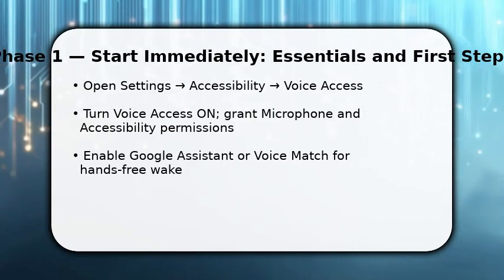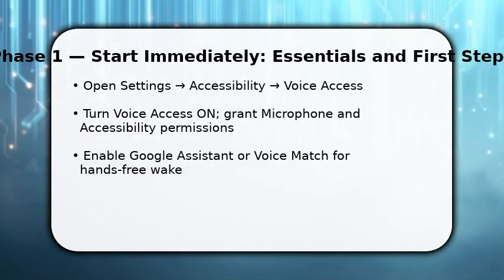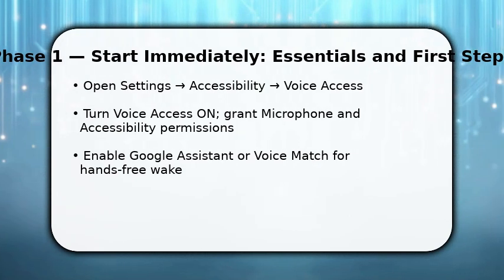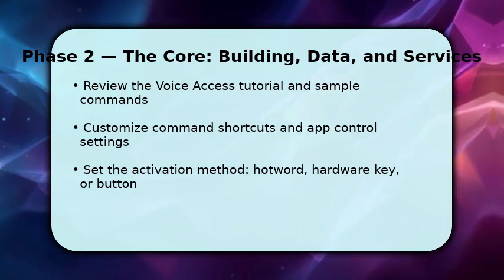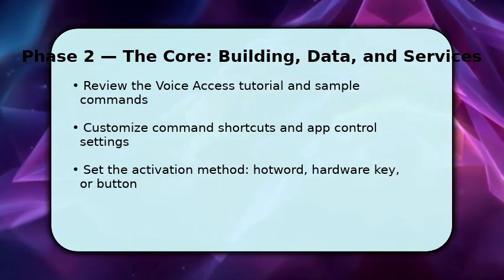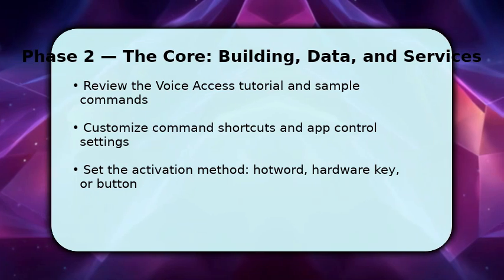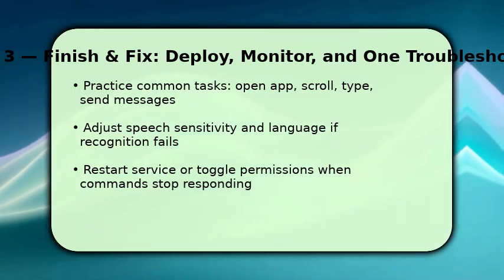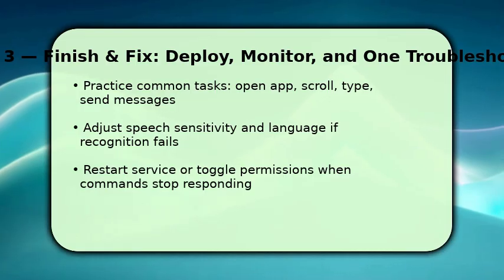How to Use Voice Control on Android - Easy Guide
How to Use Voice Control on Android - Easy Guide | 🔒 Surfshark VPN Deal — Stay private and secure. $1.99/mo + 3 Months Free ▸

Discover the simplicity of using voice control on your Android device. This easy guide walks you through setting up and navigating with ease, enhancing accessibility for hands-free operation.

Android, Voice Control Guide, Set Up Voice Assistant, Hands-Free Operation, Accessible Navigation on Android, Smartphone Tutorial, Digital Aid Technology, Device Settings, Commands for Your Phone, Mobile Accessibility Features